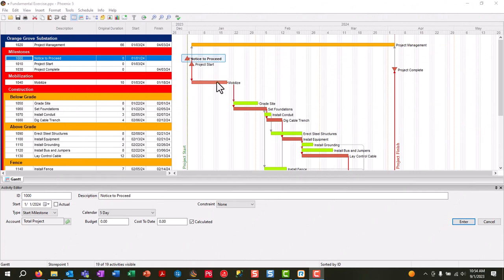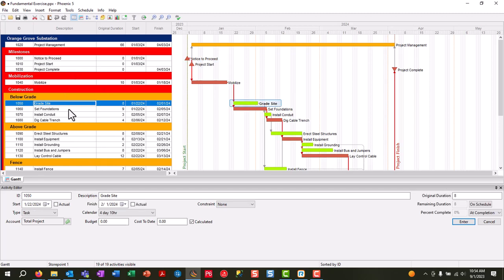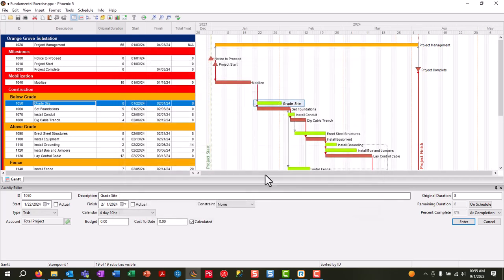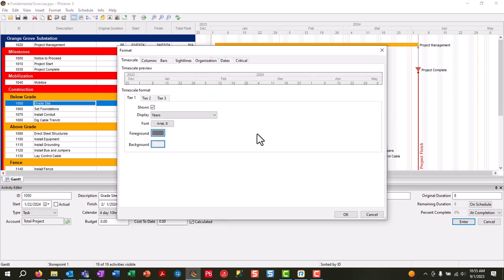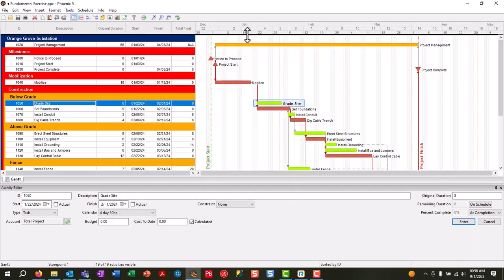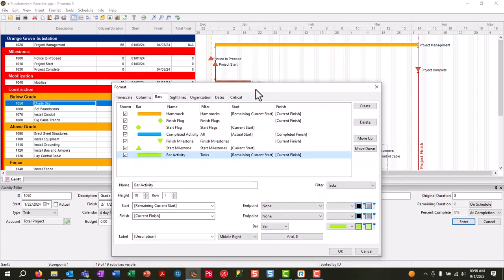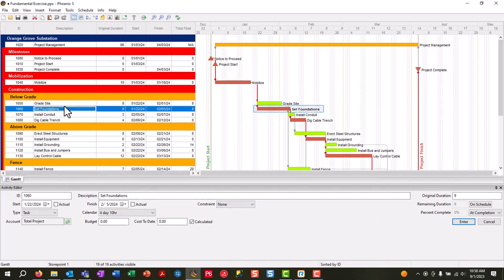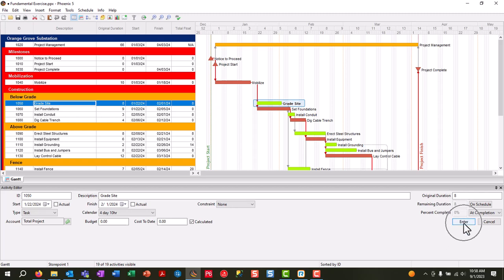Tour of the Phoenix Project Manager (Version 5) General Layout and How to Customize Activities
When opening a project in Phoenix Project Manager, there are 3 main data blocks shown on the screen: activity table (on left), GANTT chart (on right), and activity editor (bottom).

The activity table on the left offers options to add columns to customize your screen with the information most important to the project.

The GANTT chart features bars in linear format based on the sort of your activity table. You can format the time-scale (year, month, week, days, etc) and bars for the most appropriate view for your construction project, including the styling and color of each bar in the chart.

The activity editor provides an easy interface to update the details of that line item. Simply select a line in the activity table, and then edit the description, type, start/finish dates, work week schedule, duration, and more.

Construction Project Scheduling Redefined
Phoenix Project Manager offers focused, intuitive and cost effective project scheduling for the modern age of construction.

Phoenix Project Manager was developed as easy-to-use Critical Path Method (CPM) scheduling software and allows you to take advantage of your existing scheduling experience, by combining sophisticated scheduling tools with a familiar, intuitive interface.

Phoenix is a scheduling tool focused on projects and delivering them early. Phoenix's unique Timescaled Network Diagram process helps project teams delivery on time and early by focusing on what the real status of a schedule is.